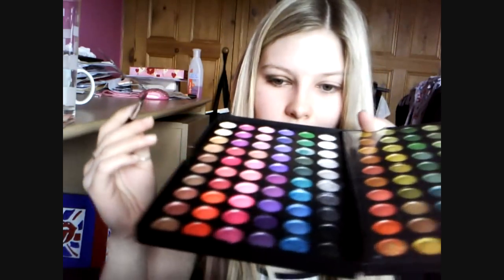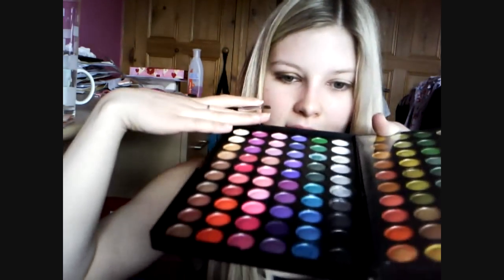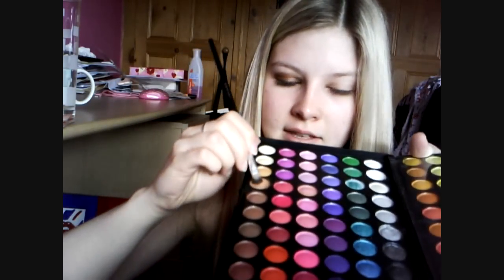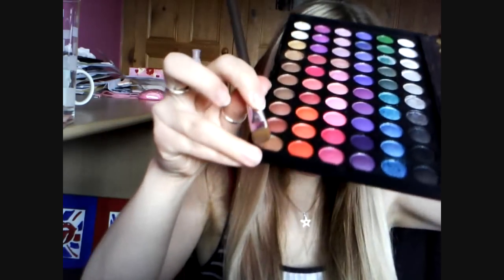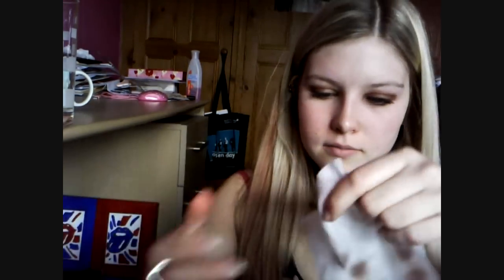Elena from The Vampire Diaries Inspired Make Up Tutorial (Requested)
Hey lovelies!

This is a look inspired by Elena Gilbert from The Vampire Diaries, played by Nina Dobrev. Thanks to AvrilKaGrotterSha and SimAndDee for requesting!

Products Used:

120 Pro Palette
Benefit BadGal Eyeliner in Black
Maybelline The Falsies Volum' Express Mascara in Black

Chyaz xox